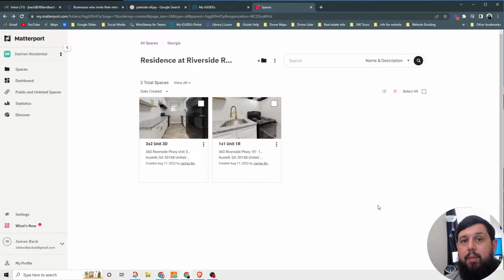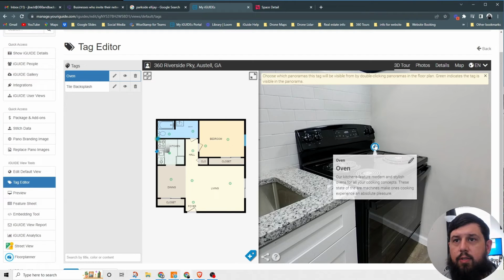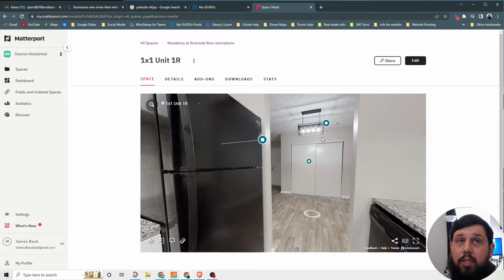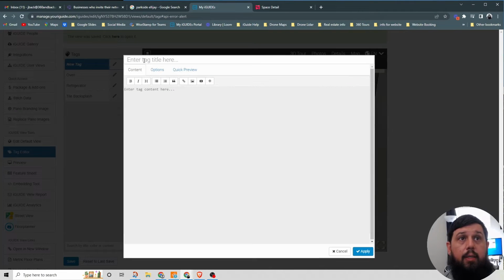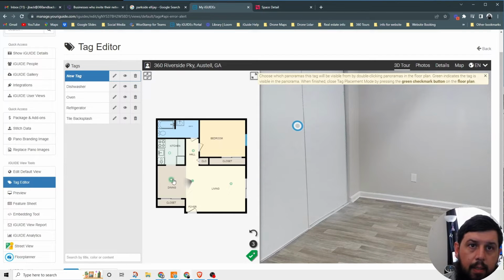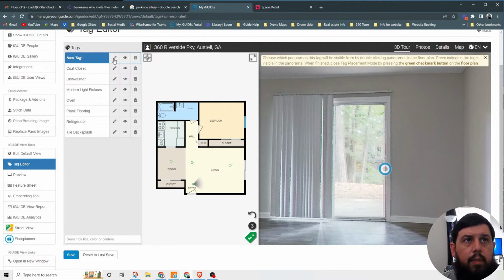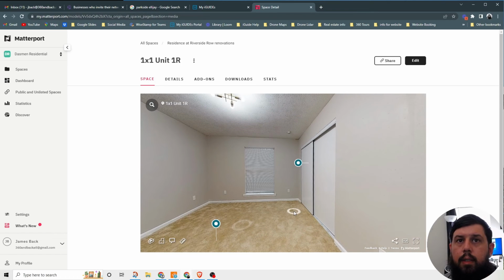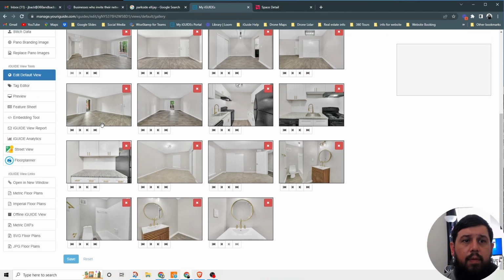Walkthrough - Recreating Tags from a Matterport tour to iGuide tour.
Follow me through this "how to" when creating tags in iGuide to match a matterport tour. I will show how to use all 3 tag modes in this video.